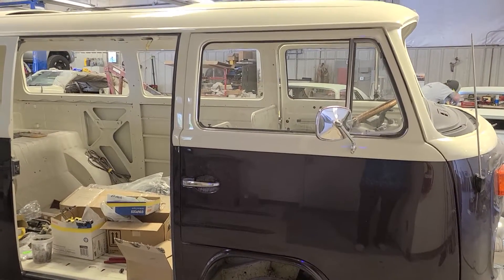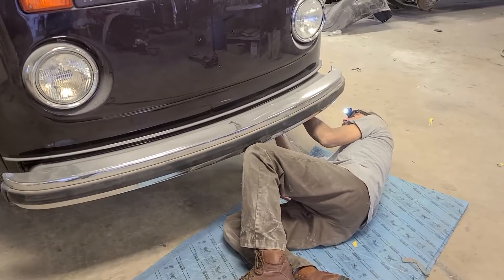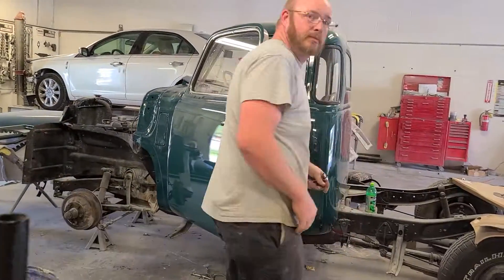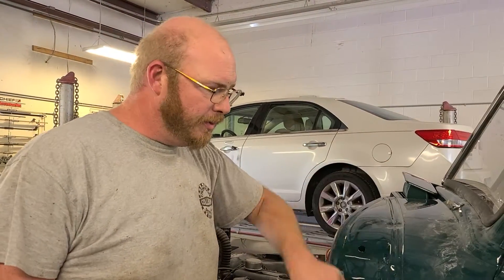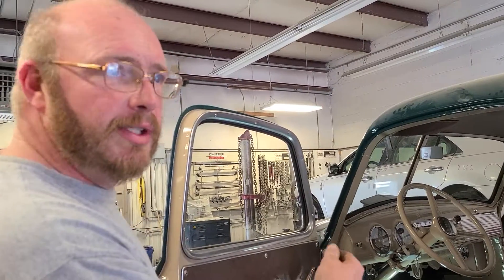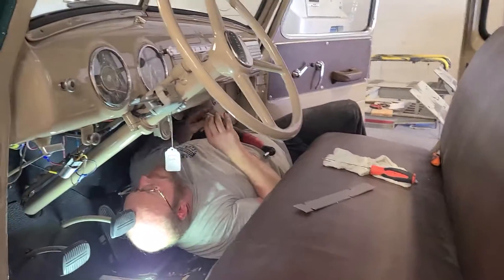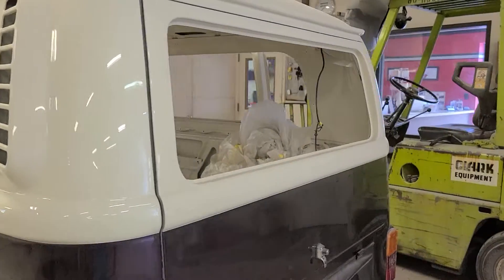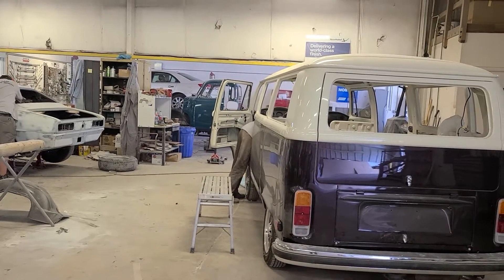Restorations by Thompson Collison Repair!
Here's a few of the restorations the guys at Thompson Collison Repair are working on!